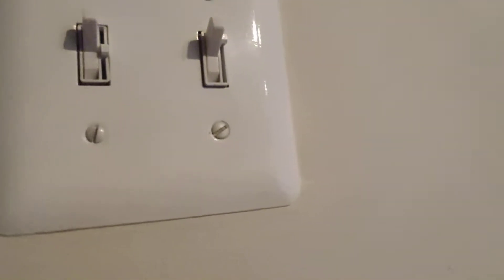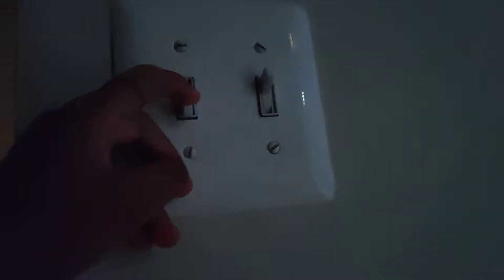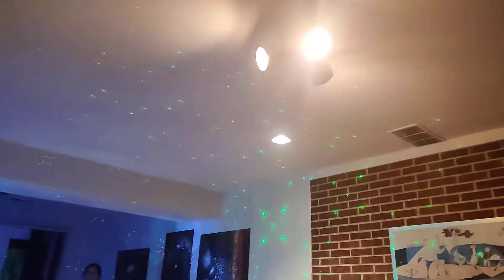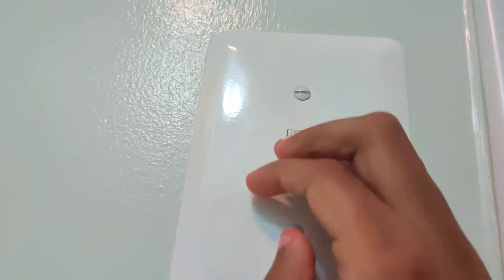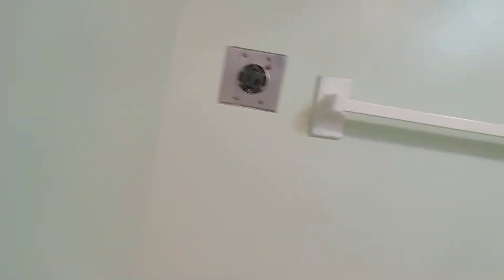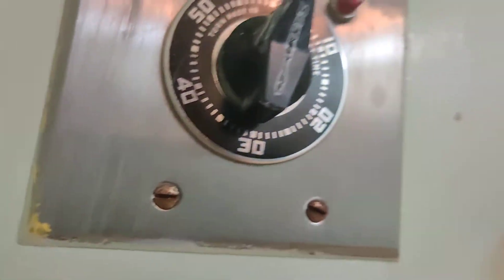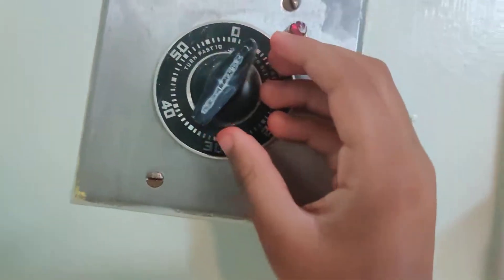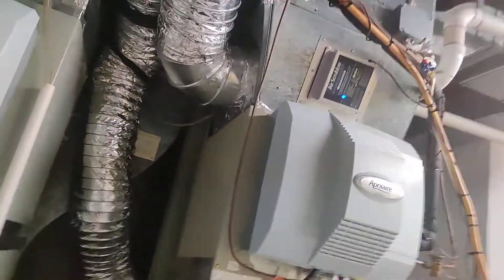Switches in my house